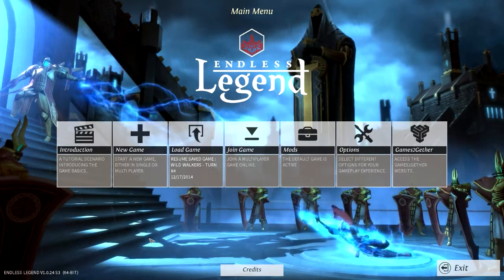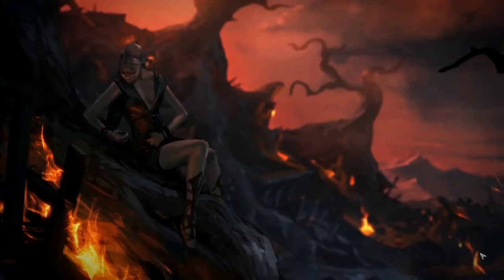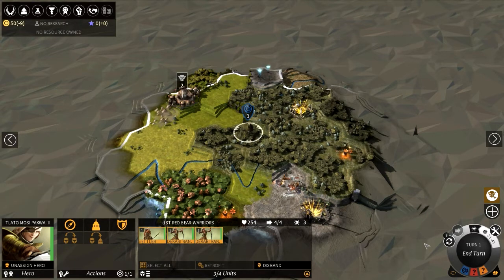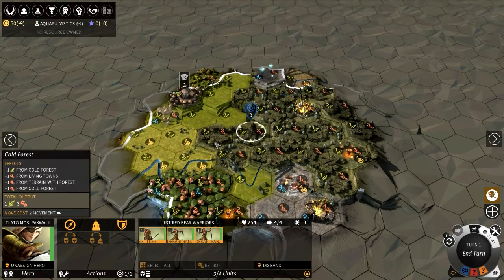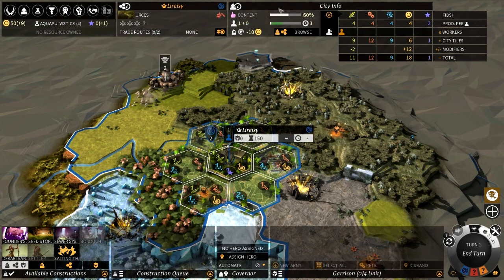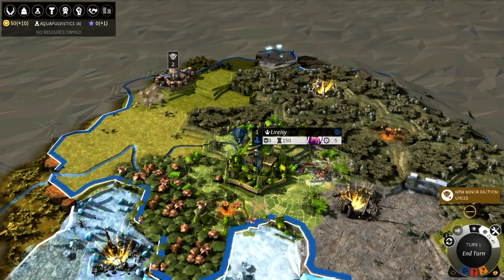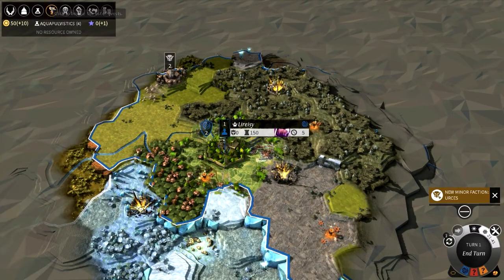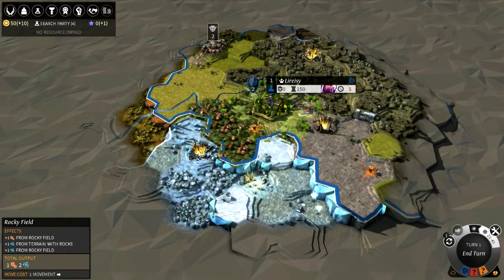Let's Play Endless Legend - Episode 1 [PC]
I've fallen in love with "Endless Legend", an awesome turn based strategy game that is beautifully streamlined and offers great variety and customisation. So join me in this new series, as we play as the Wind Walkers faction. This is a shorter campaign to introduce the game, and then I will play another larger campaign with a more radical faction.